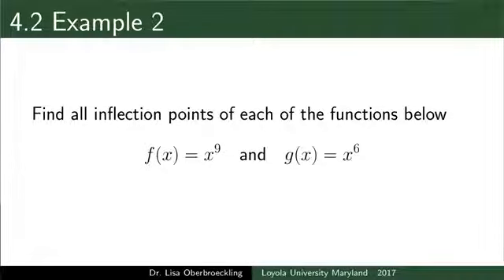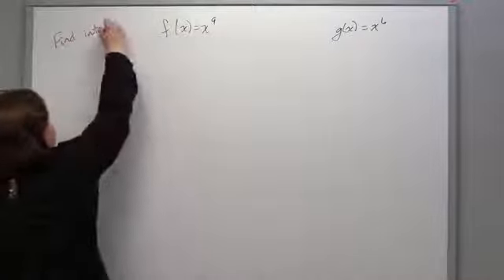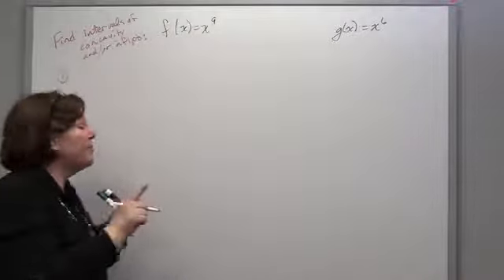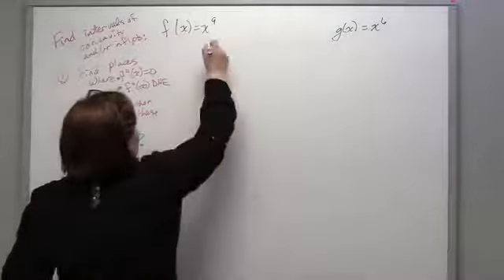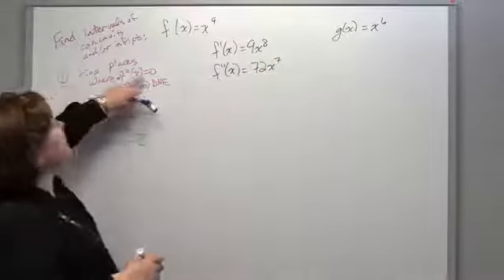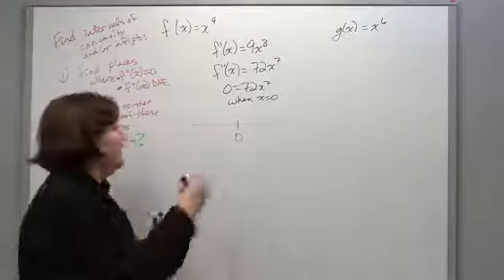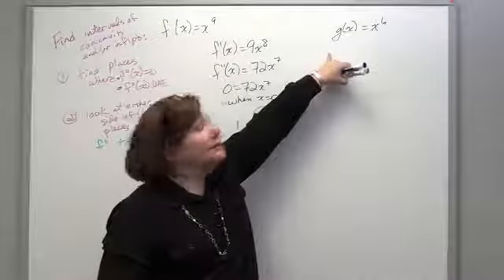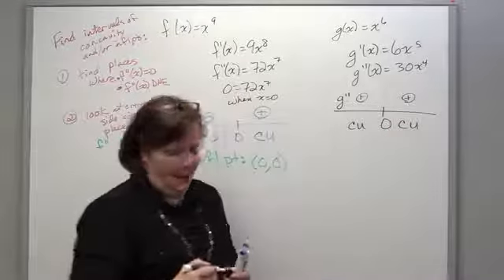Finding Inflection Points and Concavity